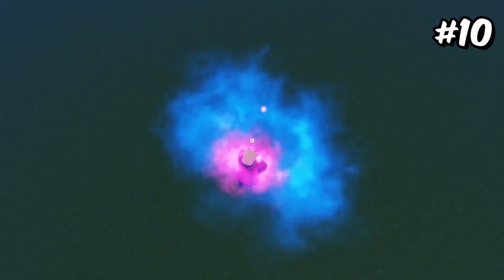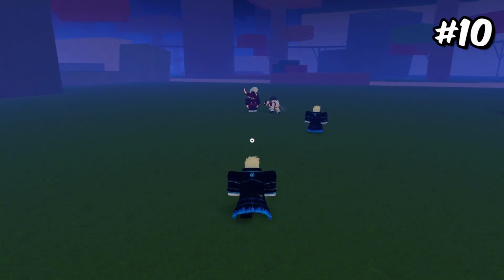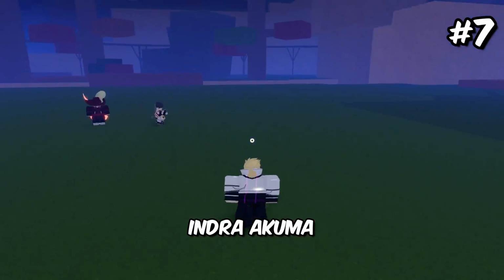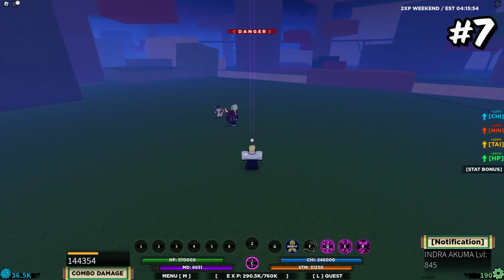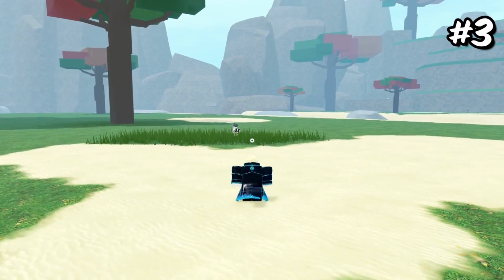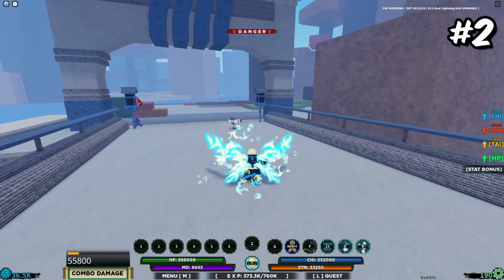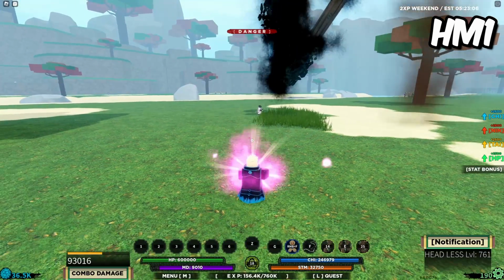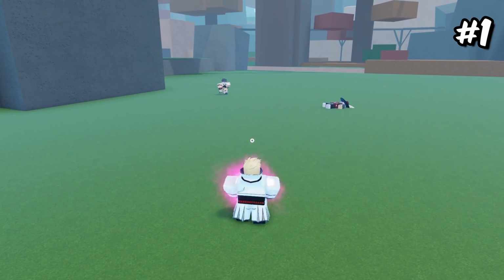Top 10 BEST Shindo Life Bloodlines!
These are the Top 10 BEST Shindo Life Bloodlines! Be sure to watch this Shindo Life Bloodline Tier List to see what the BEST Shindo Life Bloodlines are!

Like & Subscribe - 0:00
Number 10 - 0:06
Number 9 - 0:52
Number 8 - 2:08
Number 7 - 2:54
Number 6 - 3:45
Number 5 - 4:48
Number 4 - 5:18
Number 3 - 5:54
Number 2 - 6:21
Number 2.5 - 6:49
HM 1 - 7:24
HM 2 - 7:44
Number 1 - 8:08
Outro - 9:09